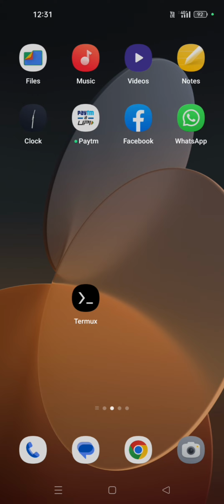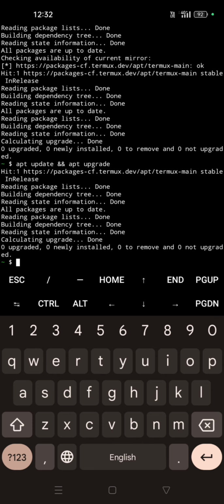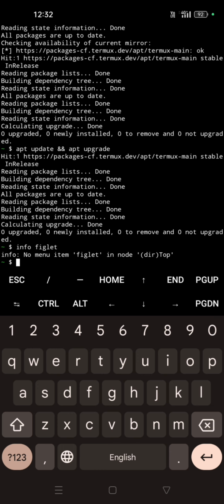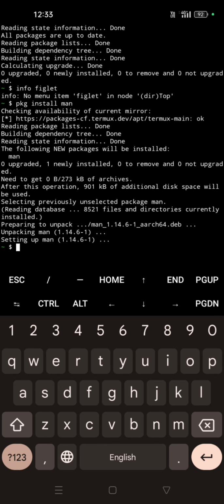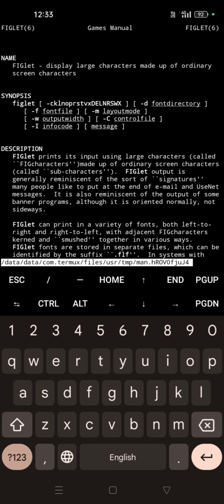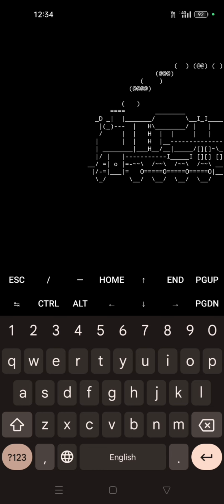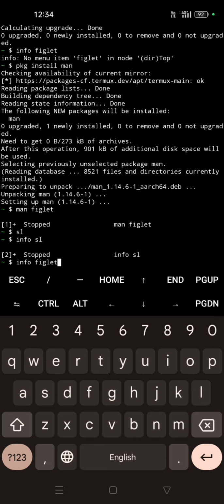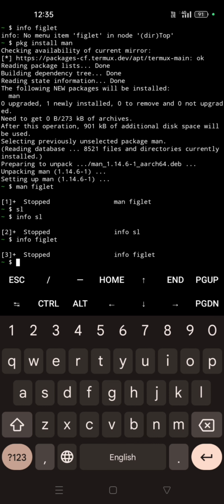termux man tool for getting information about any particular package instead of info tool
In this video you will get to know about the particular any packages. Because before to use any of the package you should know what we can do.